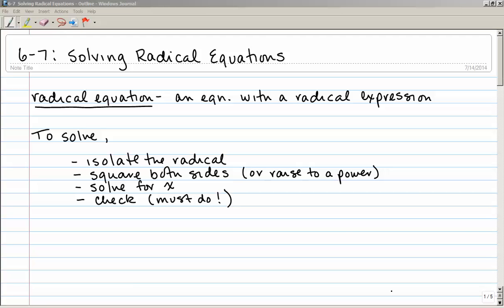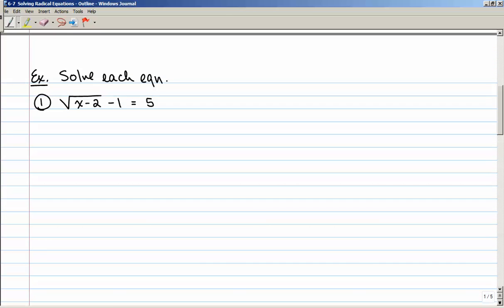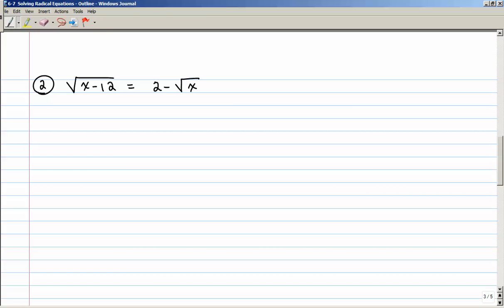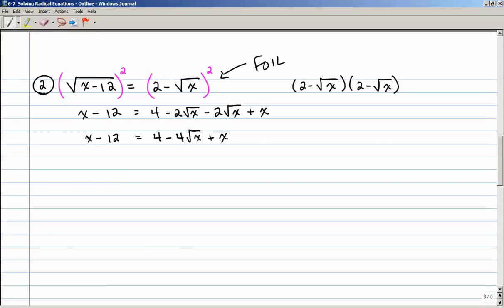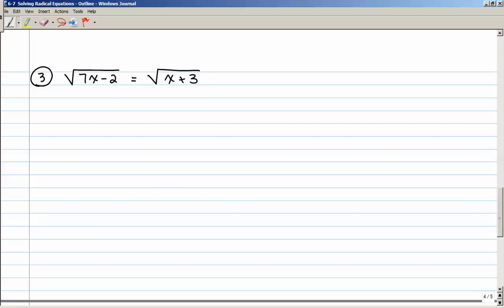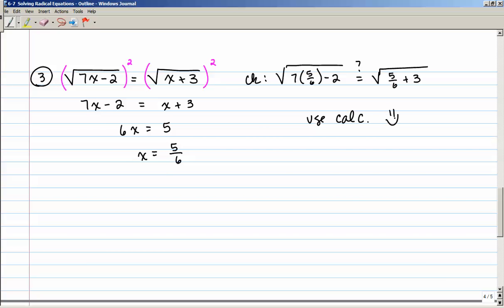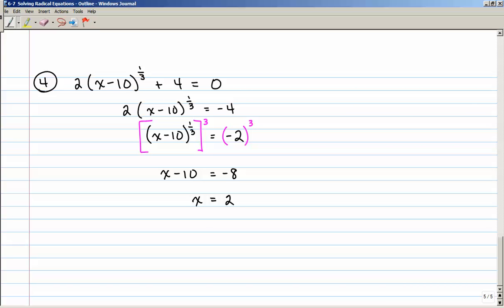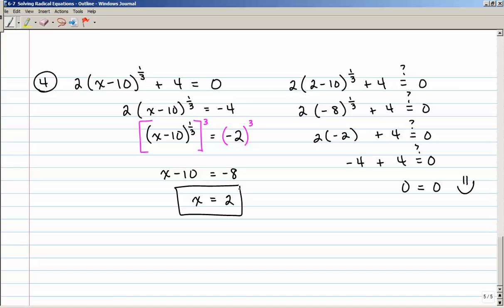6-7 Solving Radical Equations